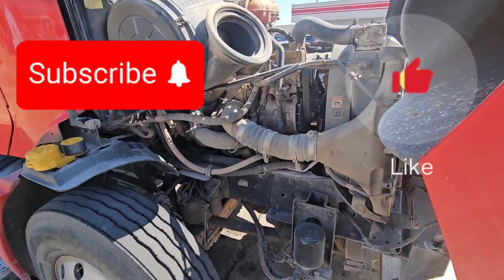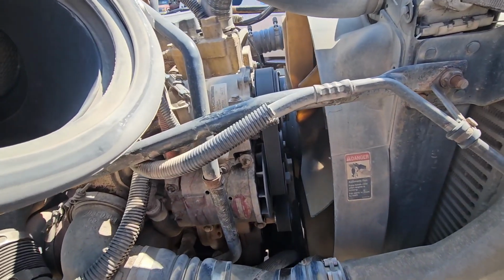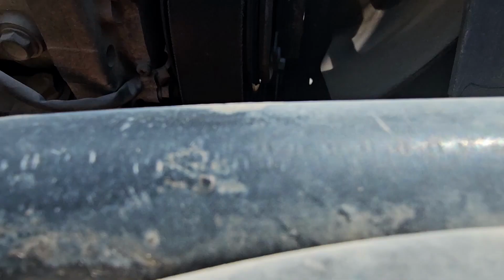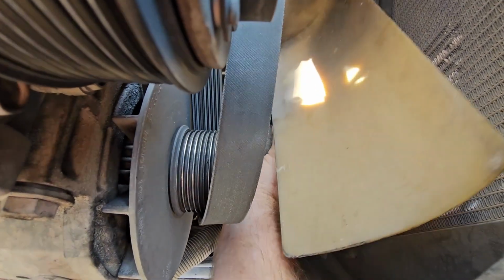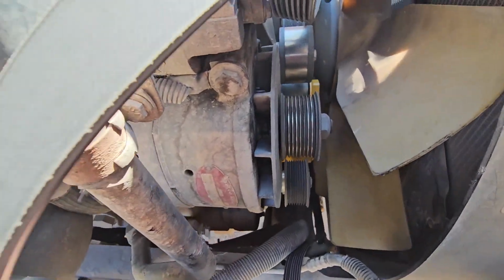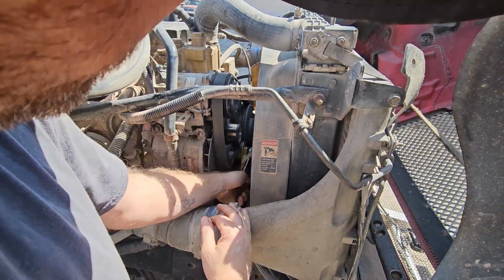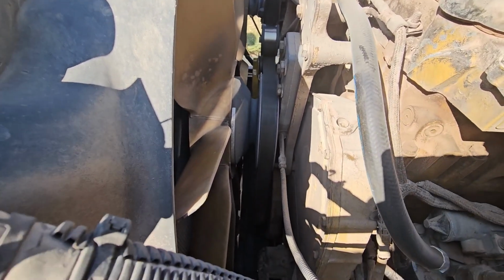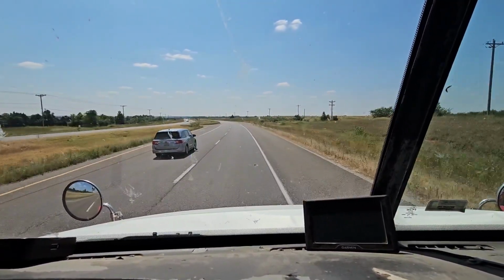Installing a belt tensioner on a big rig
I'm installing a new belt tensioner in this video.  My belt was screeching when the fan clutch was kicking on at higher rpm's. I already replaced the belt, 2 idler pulleys, and the fan clutch.  The belt tensioner seemed to be the last thing left.

Under no circumstances will AfterSolo be responsible or liable in any way for any content, including but not limited to, any errors or omissions in the content, or for any loss of damage of any kind incurred as a result of any content communicated in this video, whether by AfterSolo or a third party. In no event shall AfterSolo be liable for any special, indirect or consequential damages or any damages whatsoever resulting from loss of use, data or profits arising out of or in connection with the availability, use or performance of any information communicated in this video. Due to factors beyond the control of AfterSolo, it cannot guarantee against improper use or unauthorized modifications of this information. AfterSolo assumes no liability for property damage or injury occurred as a result of any of the information contained in this video. Use this information at your own risk. AfterSolo recommends safe practices when performing any do-it-yourself repairs and/or with tools seen or implied in this video. Due to factors beyond the control of AfterSolo, no information contained in this video shall create any expressed or implied warranty or guarantee of any particular result. Any injury, damage, or loss that may result from improper use of these tools, equipment, or from the information contained in this video is the sole responsibility of the user and not AfterSolo.